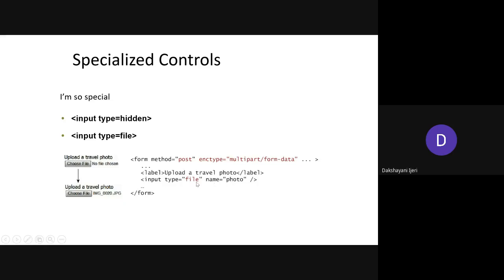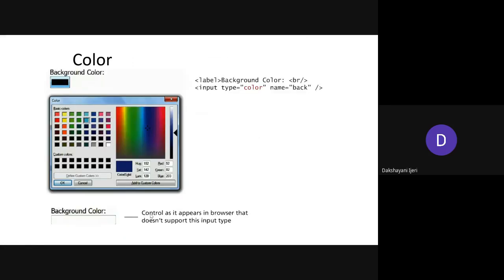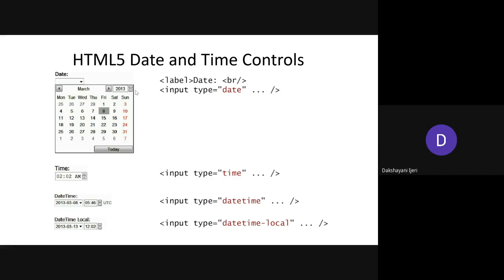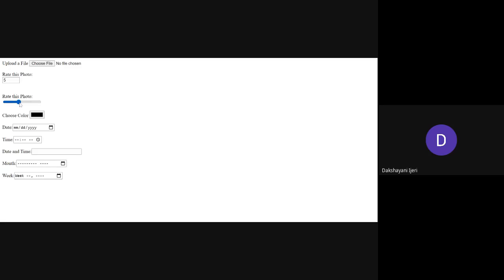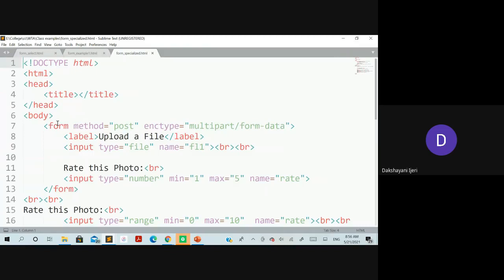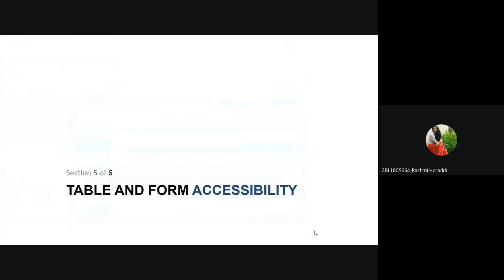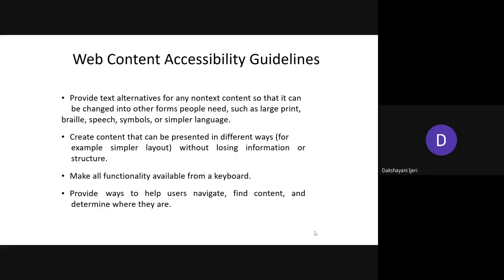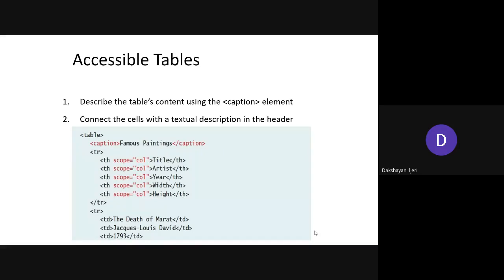Module 2 May 21